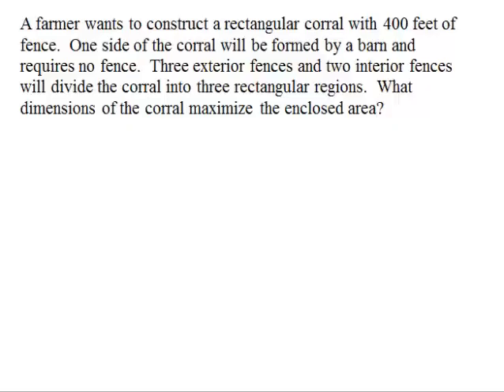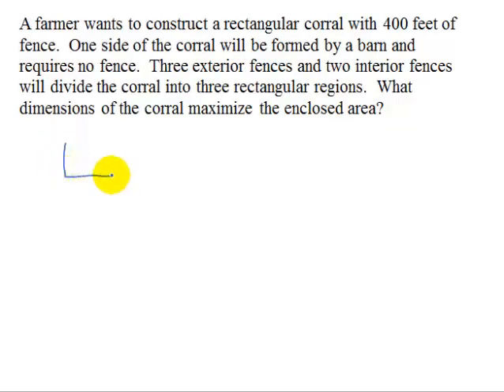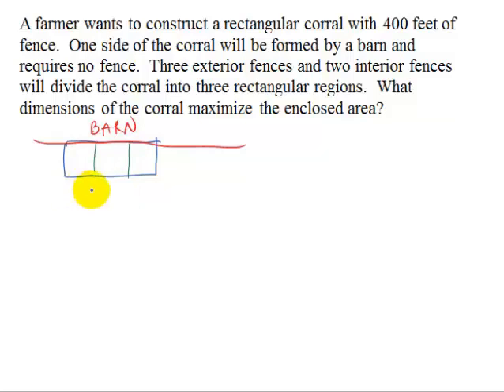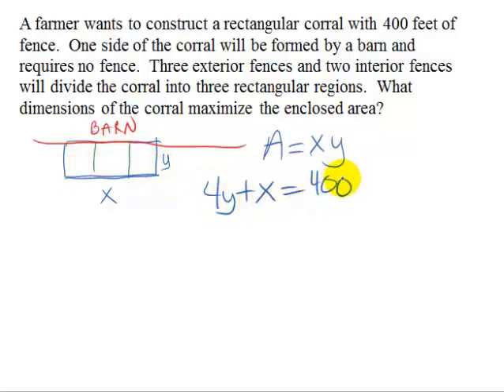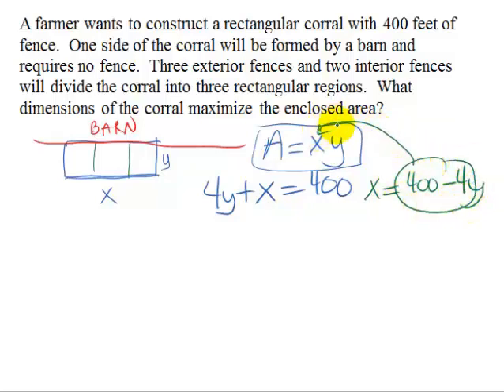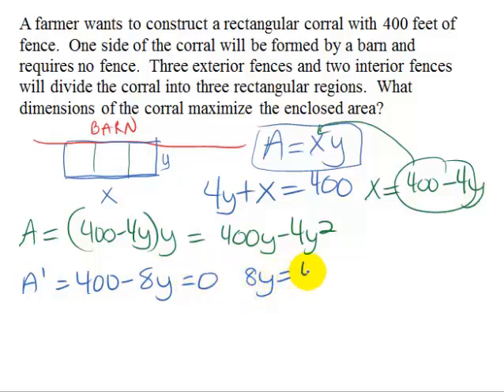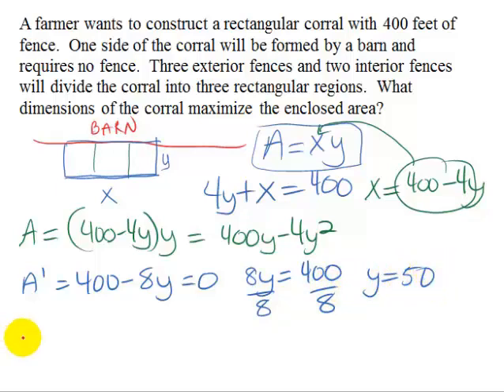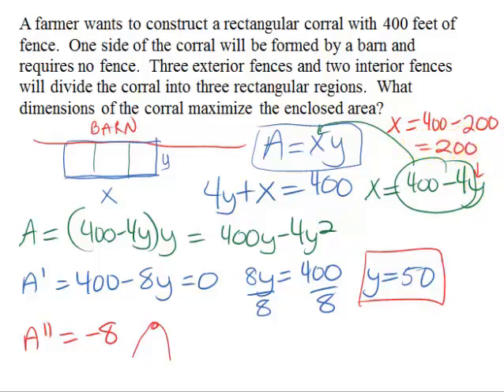Maximum Area Enclosed for a Corral